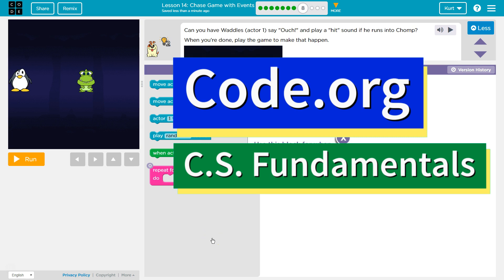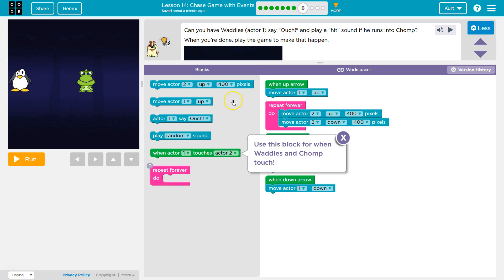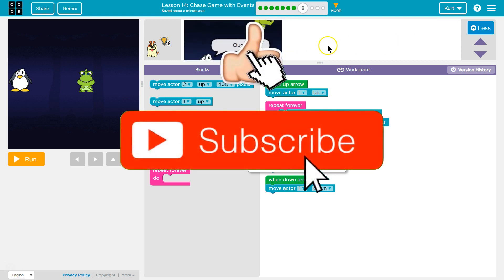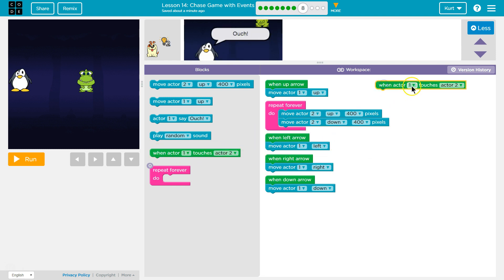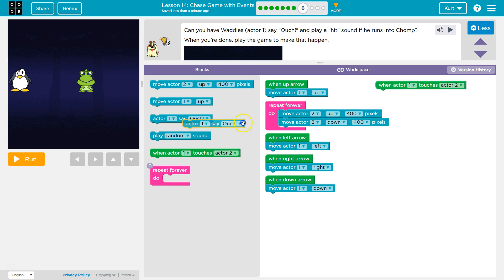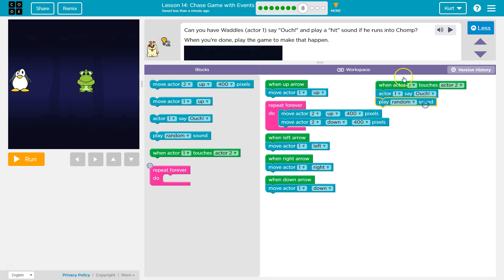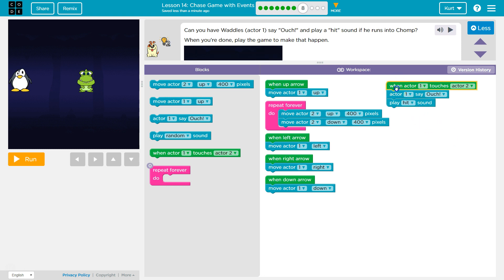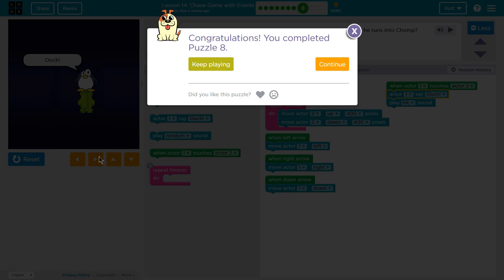Chase Game with Events Lesson 16.8 Course C Code.org Tutorial with Answers